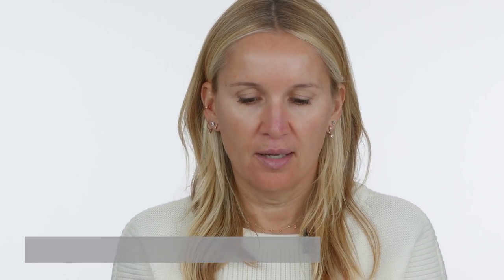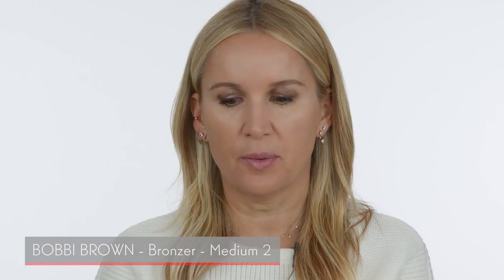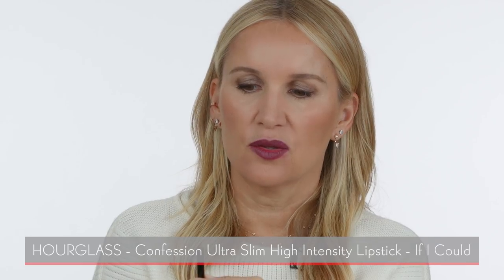A Matte Vampy Lip | Monika Blunder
All of the products used in this video are linked below.  I do my best to respond as much as possible.

My nail polish is Oribe Royal Blush

PRODUCTS USED:
Dr. Barbara Sturm x Monika Blunder Anti Aging Primer
Dior Forever Foundation – 030
Dior Diorshow Brow Styler – Universal Brown
Benefit 24hr Brow Setter
Fiona Stiles Beauty Artist Palette – Meier
Chanel Le Crayon Kohl – 17: discontinued, similar shade found
Jillian Dempsey Lid Tint – Bronze
Benefit Roller Lash
Make Up For Ever Ultra HD Concealer – Y33
Cle de Peau Translucent Loose Powder
Bobbi Brown Bronzer – Medium 2
Charlotte Tilbury Cheek to Chic – Sex on Fire
Charlotte Tilbury Matte Revolution Lipstick – Glastonberry
Make Up For Ever Aqua Lip Liner – 13C
Kosas Lipstick – Dark Room
Hourglass Confession Ultra Slim High Intensity Lipstick – If I Could

About Monika Blunder:
Monika was born and raised in Kufstein, Austria.  She is a celebrity makeup artist whose clients include Jennifer Lawrence, Rosie Huntington Whiteley, Jessica Alba, Amanda Seyfried and Chelsea Handler.  Monika resides in Los Angeles with her husband, 2 children and dog Gracie.